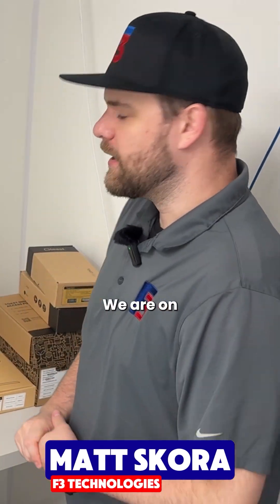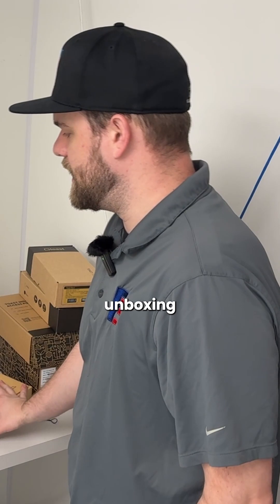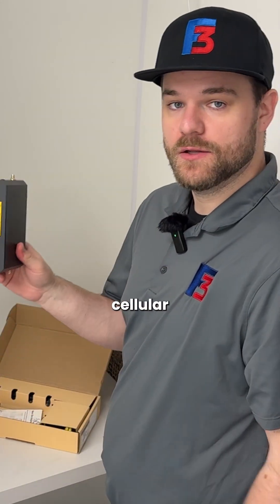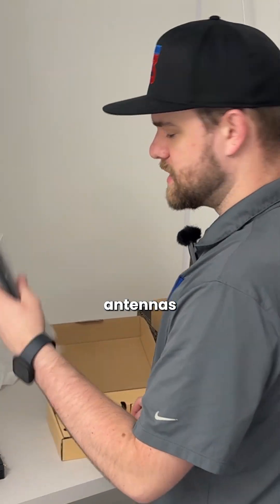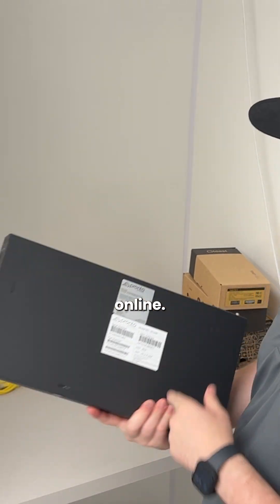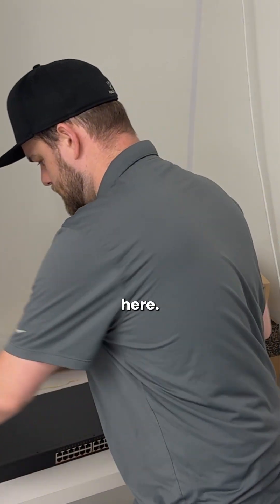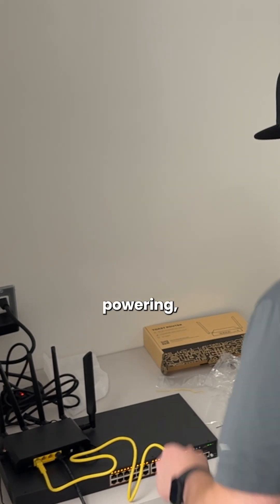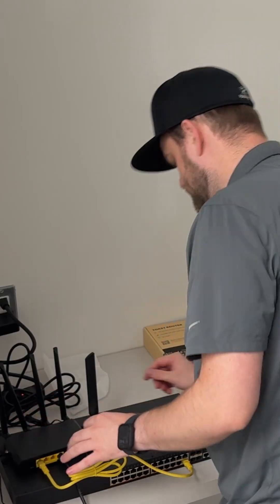Setting Up A Toast POS Router in a New Restaurant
Matt Skora walks us through how to set up a Toast POS Router